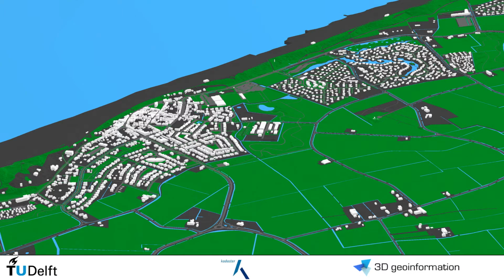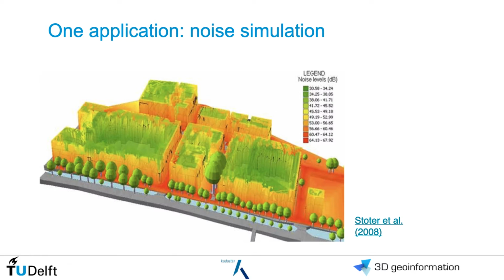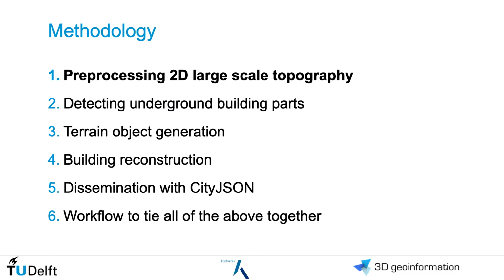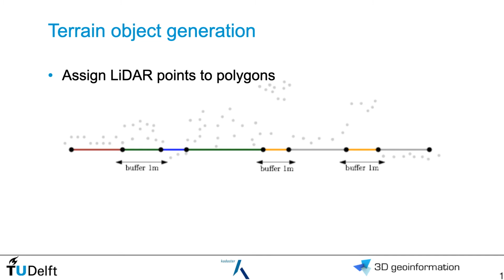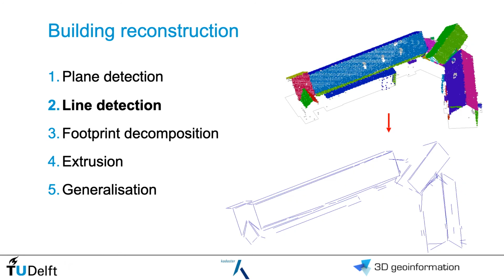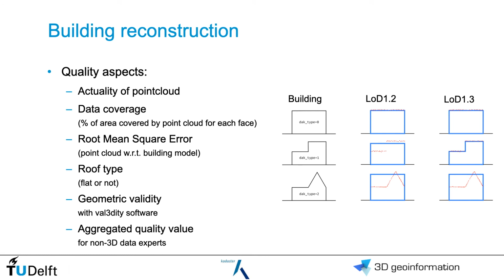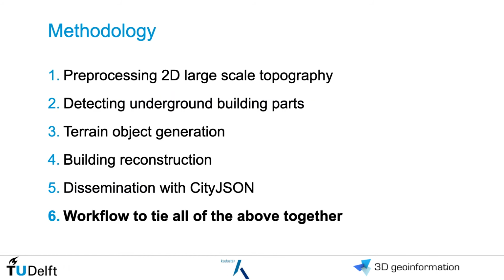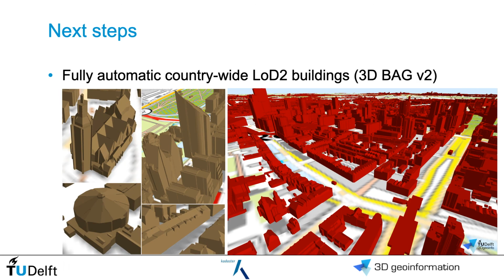3D Geoinfo 2020: Generating, storing and disseminating a countrywide 3D model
Abstract. As in many countries, in The Netherlands governmental organisations are acquiring 3D city models to support their public tasks. However, this is still being done within individual organisation, resulting in differences in 3D city models within one country and sometimes covering the same area: i.e. differences in data structure, height references used, update cycle, data quality, use of the 3D data etc. In addition, often only large governmental organisations can afford investing in 3D city models (and the required knowledge) and not small organisations, like small municipalities. To address this problem, the Dutch Kadaster is collaborating with the 3D Geoinformation research group at TU Delft to generate and disseminate a 3D city model covering the whole of the Netherlands and to do this in a sustainable manner, i.e. with an implementation that ensures periodical updates and that aligns with the 3D city models of other governmental organisations, such as large cities. This article describes the workflow that has been developed and implemented.